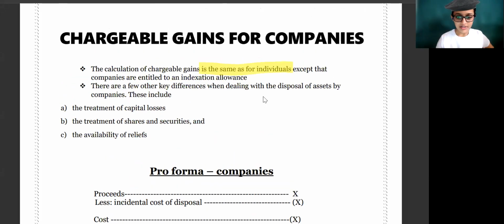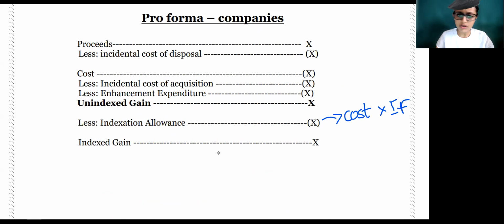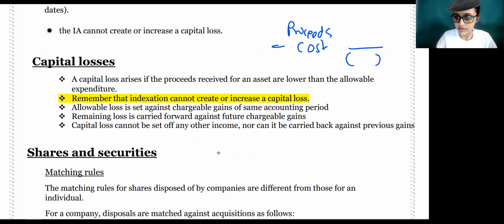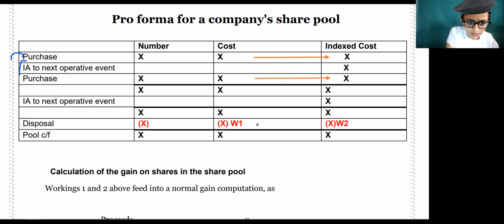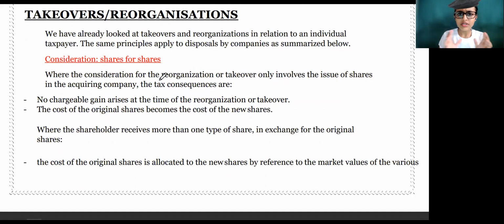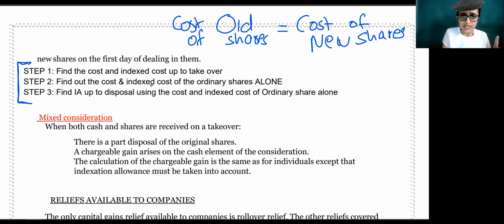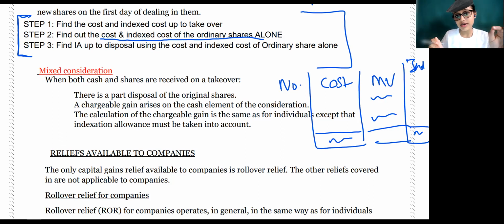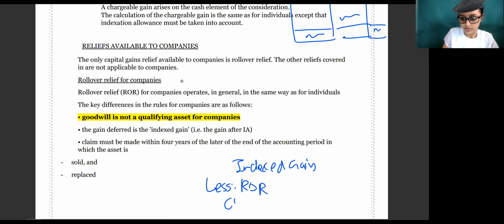Chargeable Gains for Companies